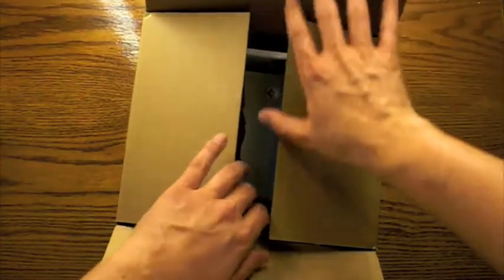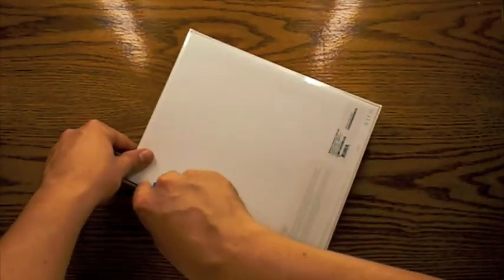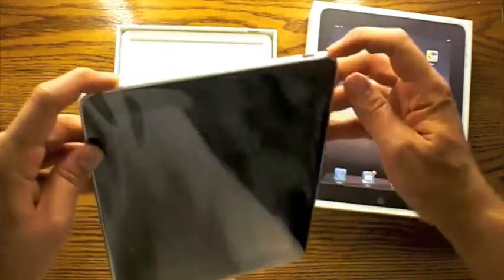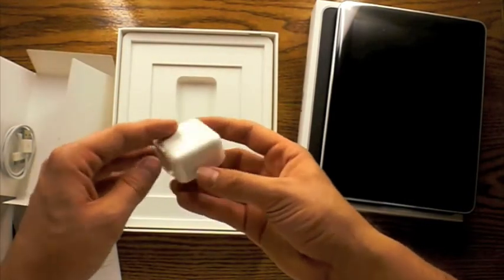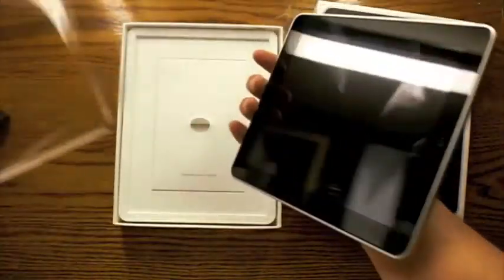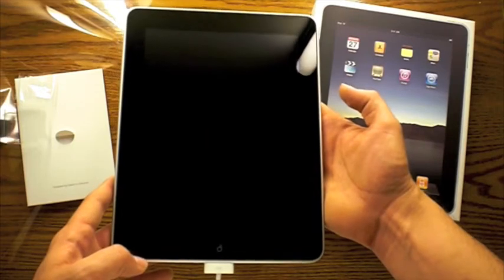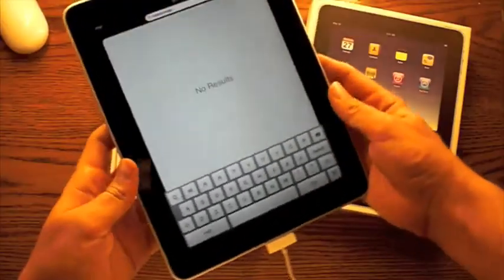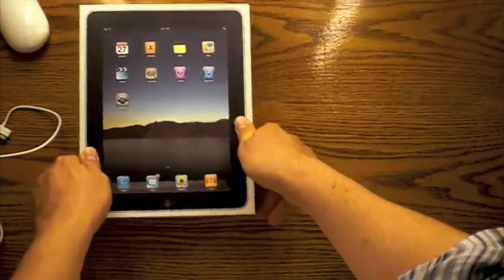Apple iPad Unboxed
Hey folks! Here's an unboxing of the Apple iPad. It's pretty much amazing! Be sure to check out some reviews and product photos along with other unboxings at StuffUnboxed.com! It's my little blog.